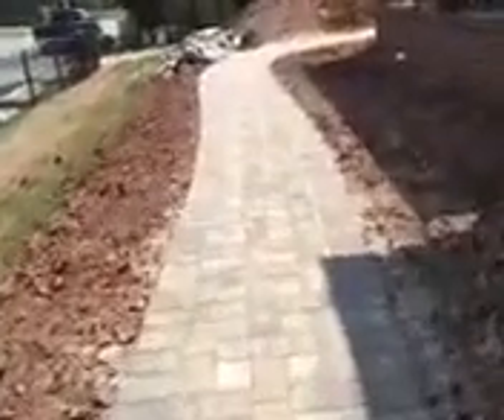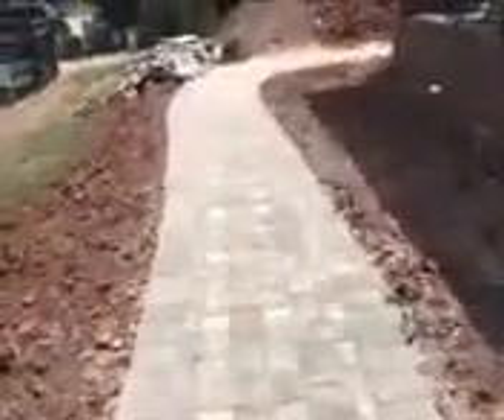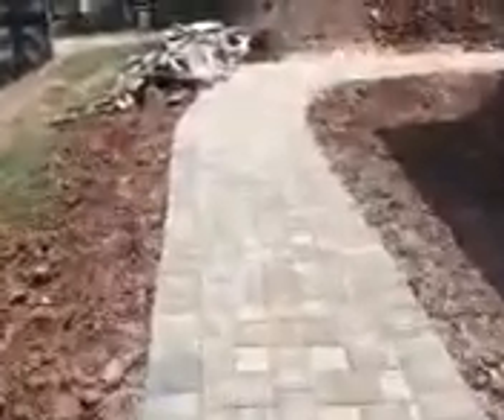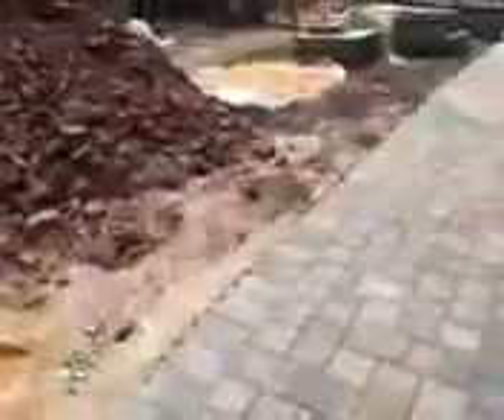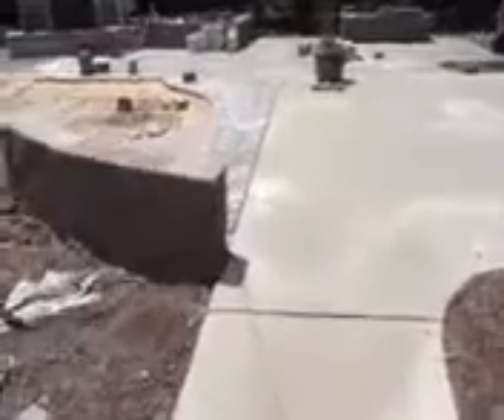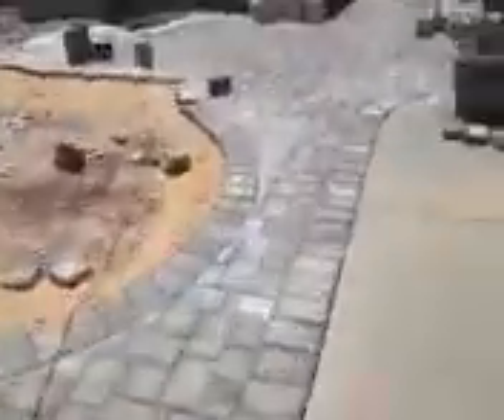Elon, NC Backyard Landscape Renovation by Professional Landscaping Part 2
We have removed all of the problematic shrubbery on this landscaping job in Elon, NC. The fireplace is under construction and we will finish the pavers and install the water garden next.  To learn more about what we do,